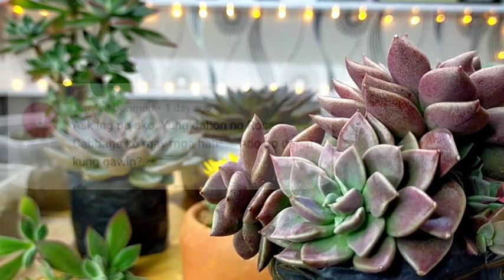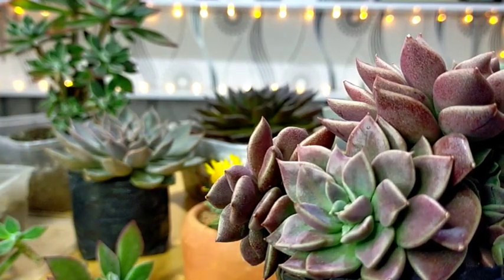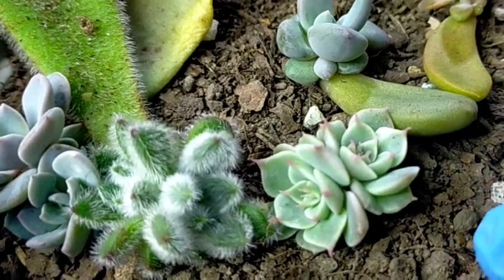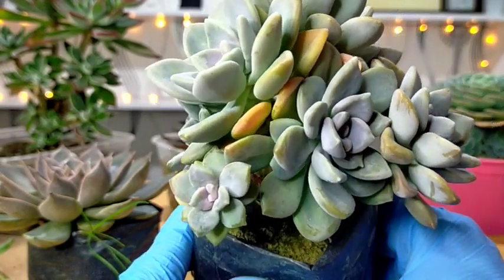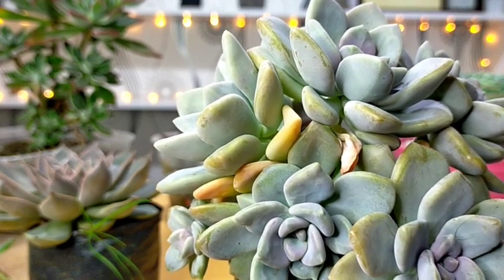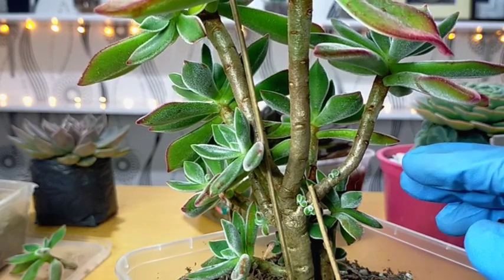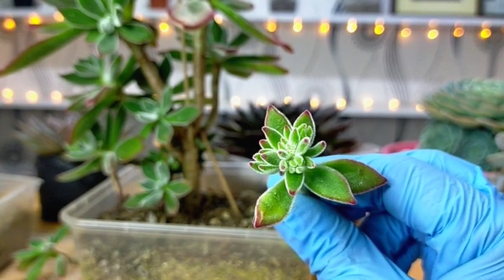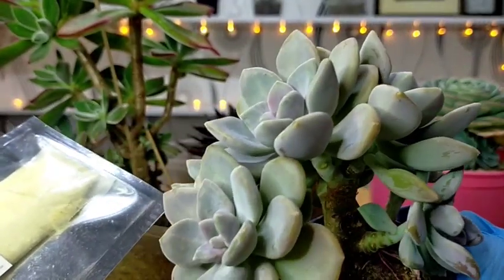Q&A #02 - Usapang Succulents || Common Succulent Problems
Ask any plant related question and I will answer it. Simply Comment it down below.

- Dithane Fungicide
- Cracking on Succulents
- Beheading Succulents
- Watering of leaf propagations
- LBC cop and Abest courier